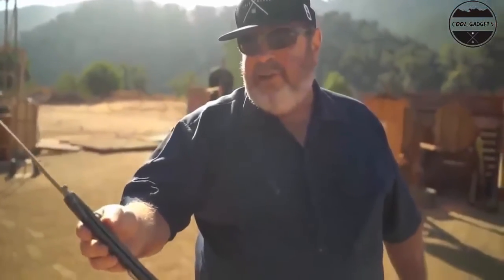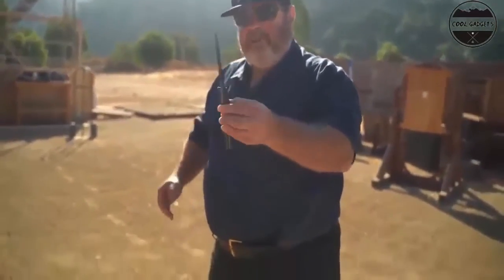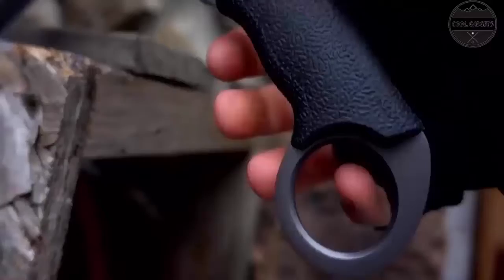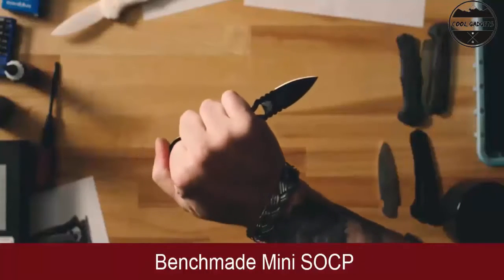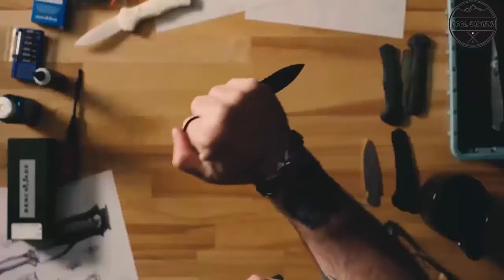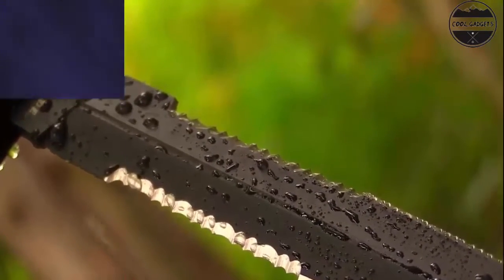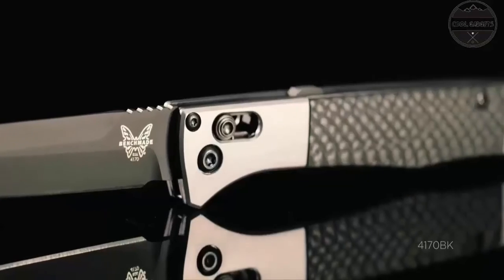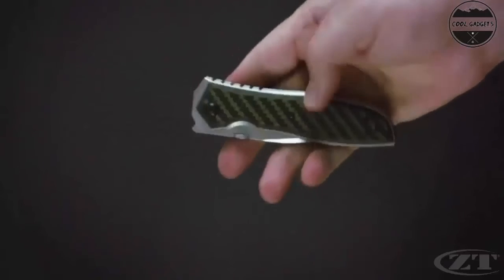TOP 10 BEST SELF DEFENSE KNIVES FOR URBAN SURVIVAL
TOP 10 BEST SELF DEFENSE KNIVES FOR URBAN SURVIVAL 2022
07 . Cold Steel Ti-Lite

06 . Schrade SCH112 Full Tang Fixed Blade Knife

05 . Benchmade Mini SOCP

 04 .Spyderco Police 4 Lightweight K390

 03 . Schrade “Needle” SCHF44LS Fixed Blade

02 . Benchmade The Auto Fact

01 . Zero Tolerance ZT 0640